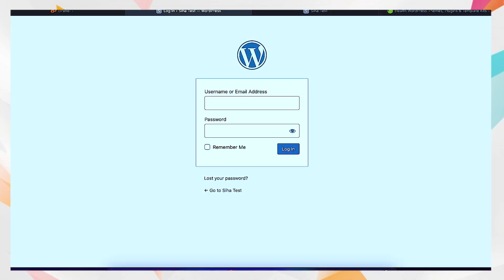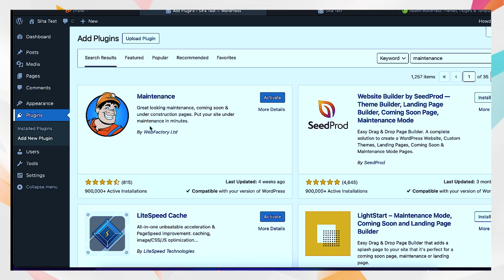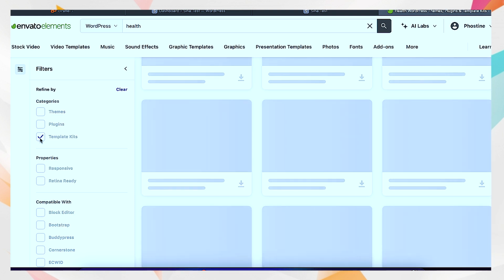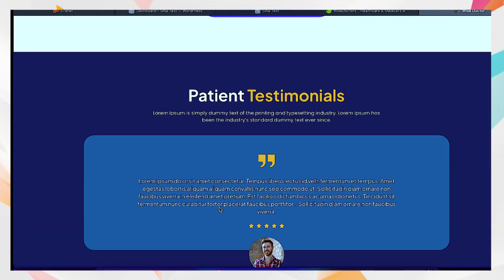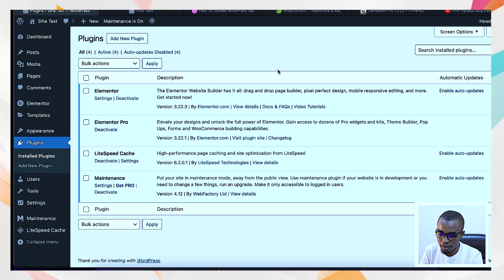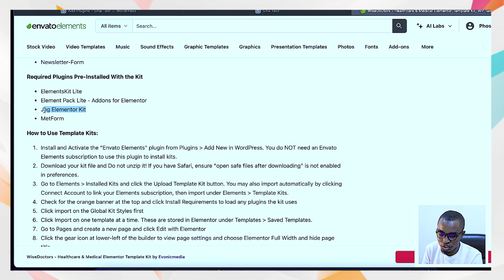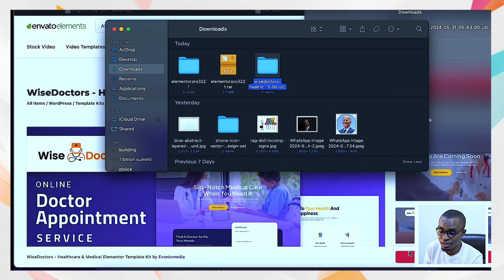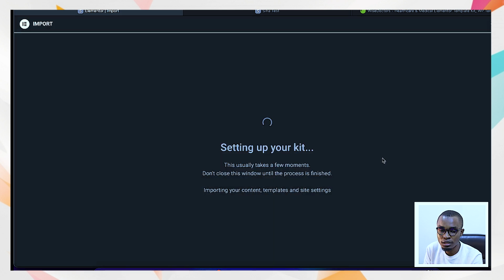How to Design Websites using Elementor Template Kits || EPS04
This episode explores how to download and install Elementor Template Kits to your Wordpress projects.
Join us as we:

Whether you're a tech enthusiast, a budding entrepreneur, or simply curious about the future, InnoHub by Mwenge has something for you.